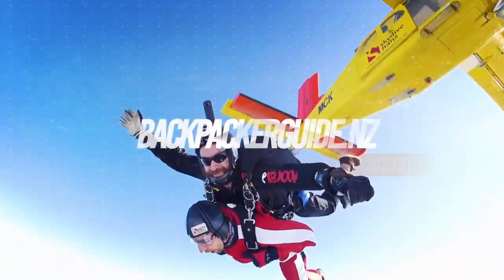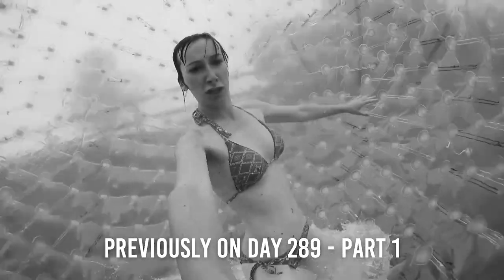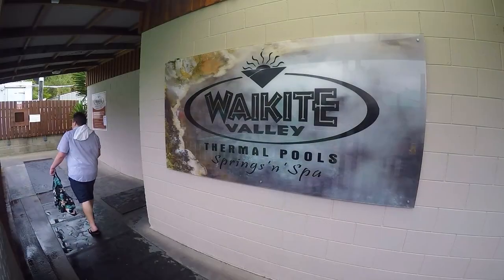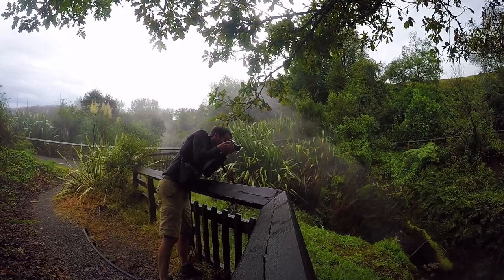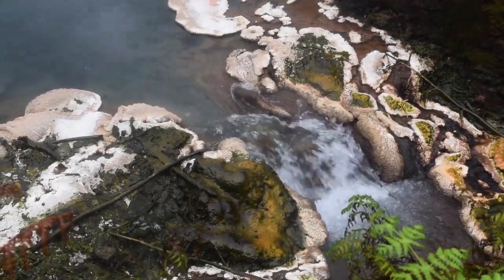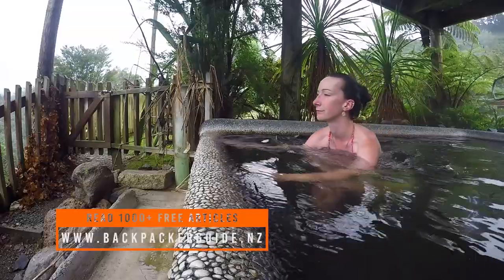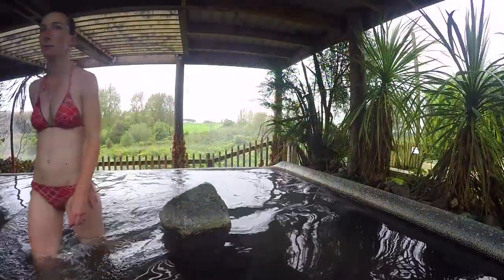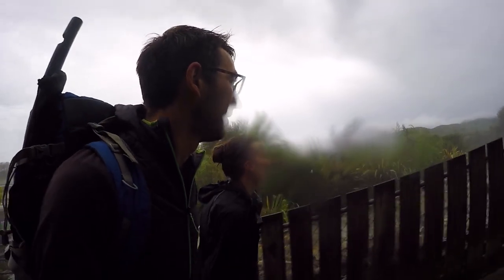♨️ Waikite Valley Thermal Pools in Rotorua – New Zealand's Biggest Gap Year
Day 289, Part 2: After an epic day in Rotorua we are unwinding in the natural geothermal waters of the Waikite Valley Hot Pools in Rotorua! Come and check these Rotorua hot springs out with us!

[Newest “Travel Tips” Video] 21 Ways to Save Money on Car & Campervan Rental in New Zealand ➜

In the second part of our day in Rotorua we are relaxing at one of the Rotorua hot pools, the Waikite Valley Hot Springs. The complex of hot springs in Rotorua is only a short drive away from the city and fed with natural geothermal water. If you want to experience geothermal Rotorua then Waikite Valley is a great place to do so. Waikite Valley Thermal Pools is also one of the more affordable hot pools in New Zealand with even a campground and a bush walk at these hot springs in New Zealand. The Waikite Valley Hot Pools are well worth considering out of all the New Zealand hot springs.

So what do you think of these geothermal hot pools in New Zealand? Would you add the Waikite Valley Thermal Pools to your Rotorua travel itinerary? LUK in the comments!

365 Days: 365 Activities

Read more about the Waikite Valley Thermal Pools in Rotorua on New Zealand’s biggest guide for backpackers

-- More Things to Do in Rotorua New Zealand –

-- More About New Zealand Hot Pools –